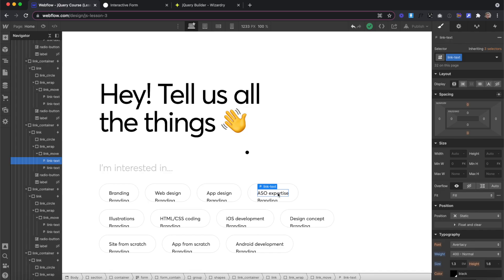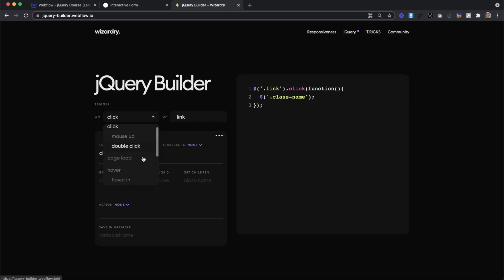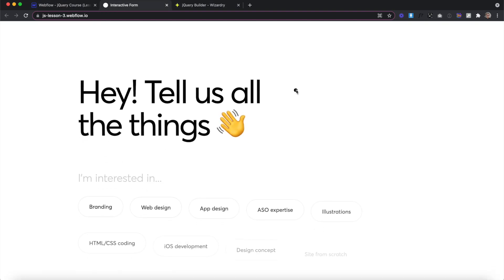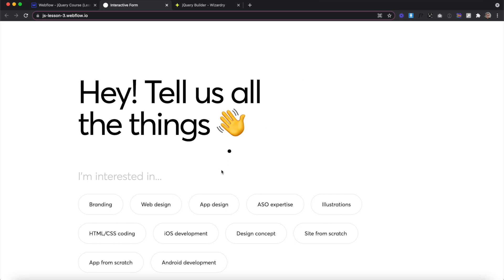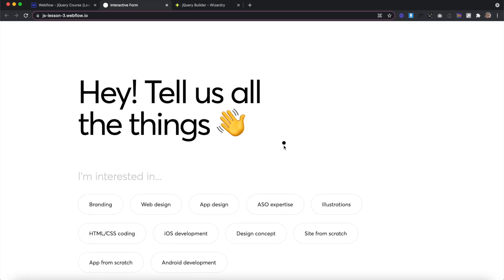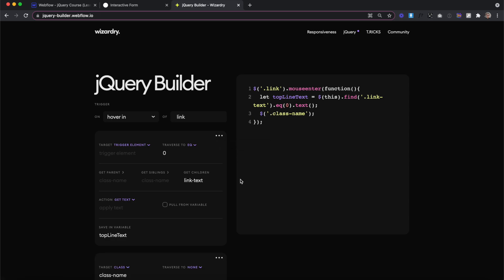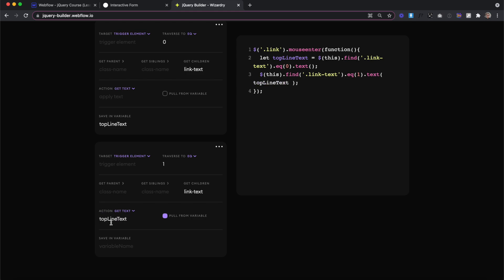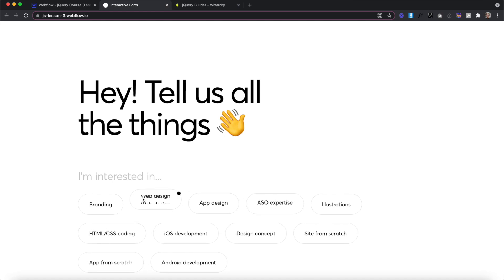jQuery Builder Course (Lesson 3)